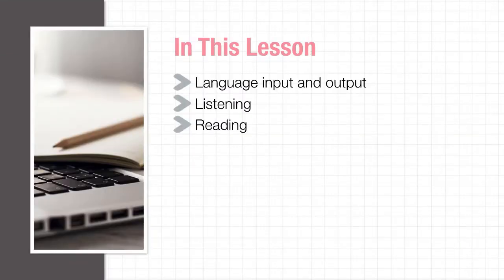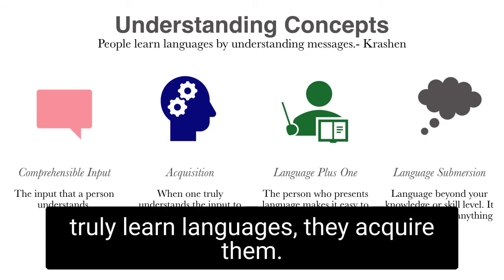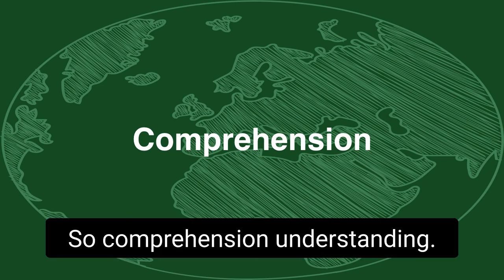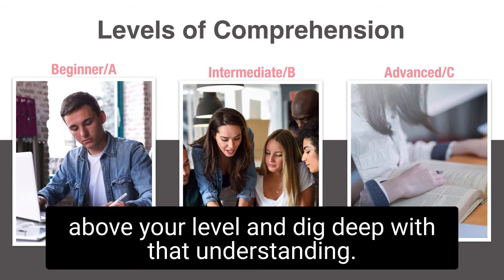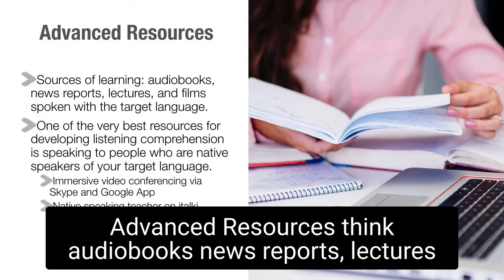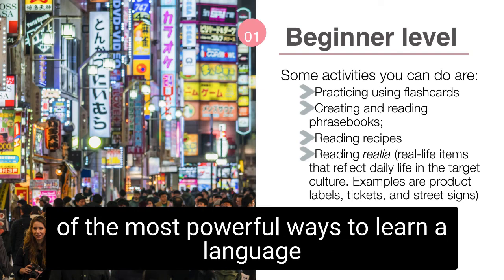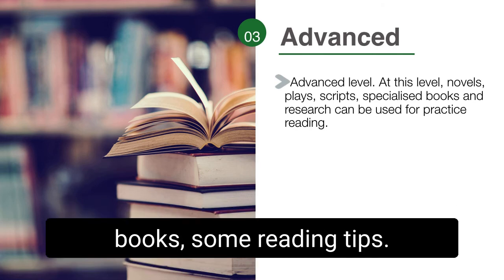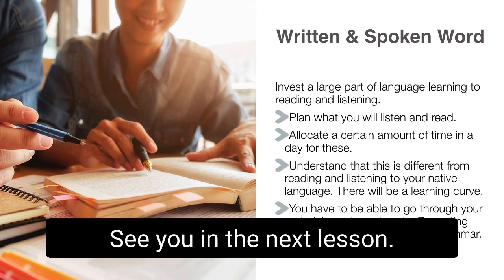Language Learning Routines | Comprehension in 2023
What is your language learning routine for 2023? Are you looking for tips, actionable advice and inspiration to finally master a language this year? If so, check out this video series.

Episode # 5: Comprehension

We live in the most exciting time to learn a language, and it is getting more exciting every day. If you want to master another language, I share my framework for learning any language in this free masterclass here.